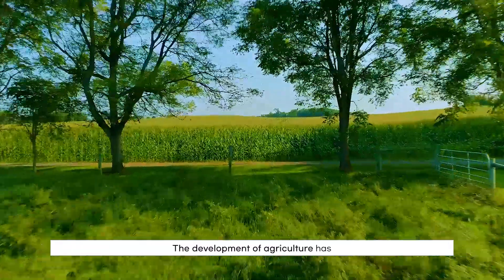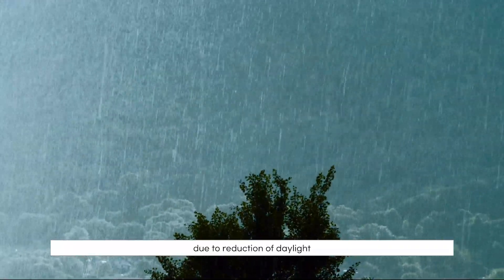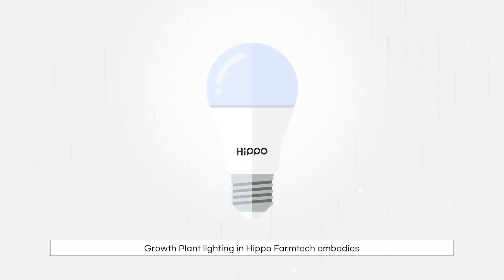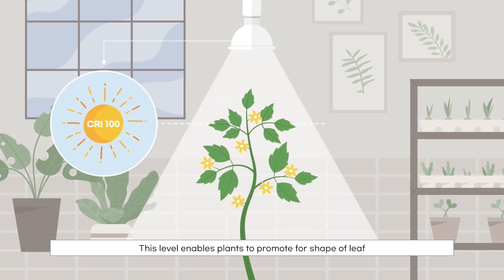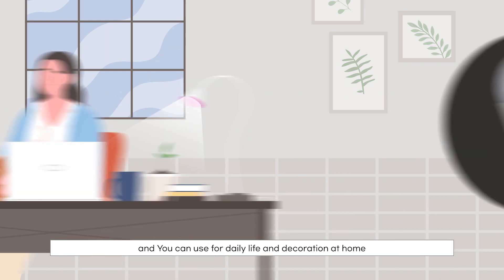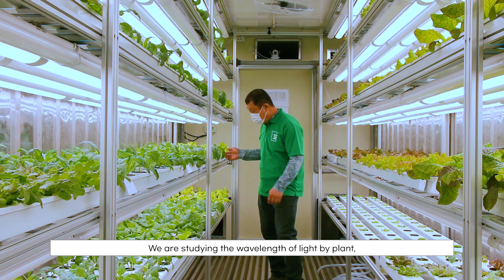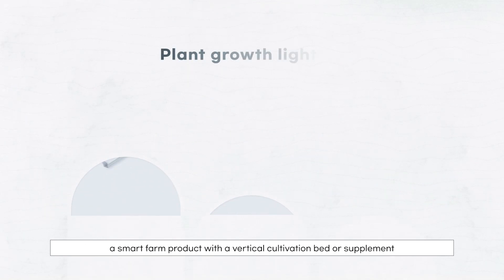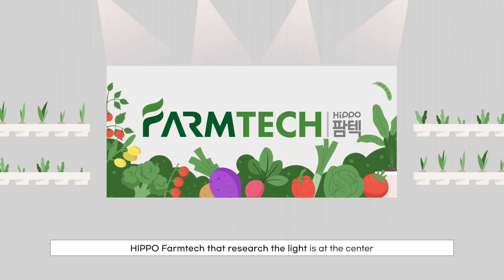Farmtech HIPPO Smart Farming | DSE CO., LTD.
The development of agriculture has taken responsibility for not only solutions to healthy food but also playing various roles, influenced benefit to environment and ecosystem.
Also It is necessary for our life recently, for example,  this is expended to utilize for home decoration item and purpose to psychological stability.
Meanwhile, environment is getting worse to grow plants due to reduction of daylight. This major cause is such as Continuous abnormal weather fine dust.
Hippo Farmtech has reserched in growing plant field using artificial light source based on their experience and know-how.